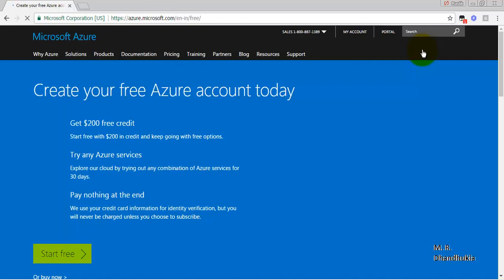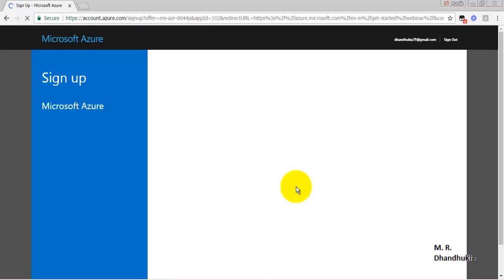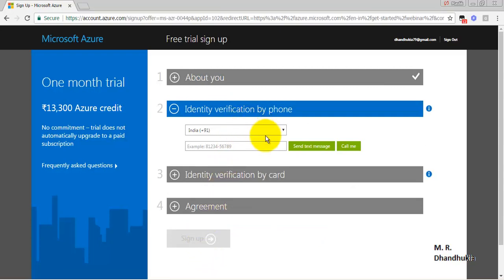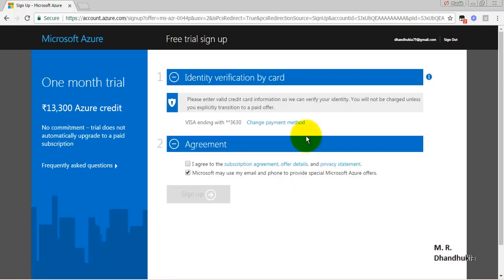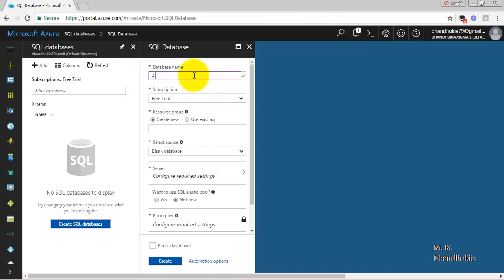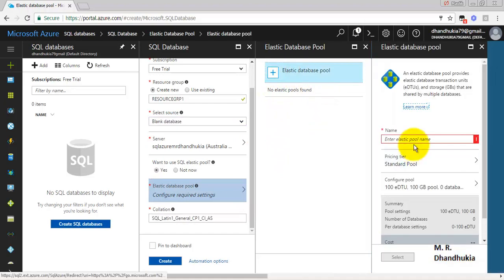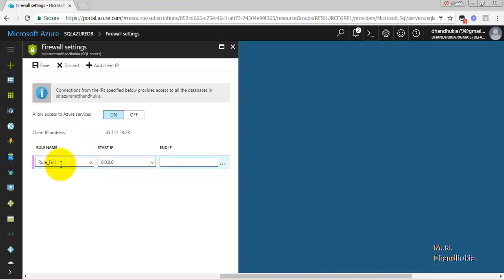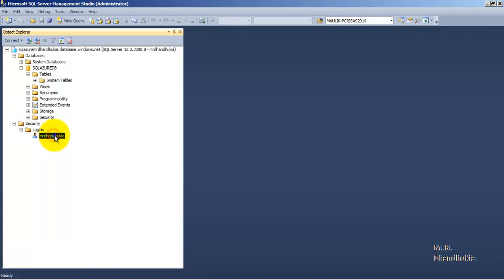SQL Azure - Create account and Create a SQL Azure Database